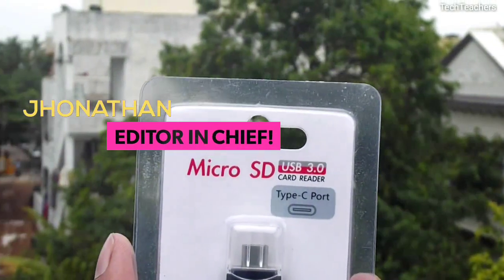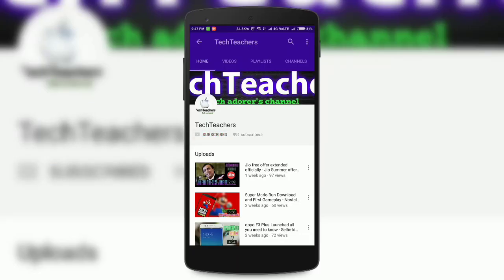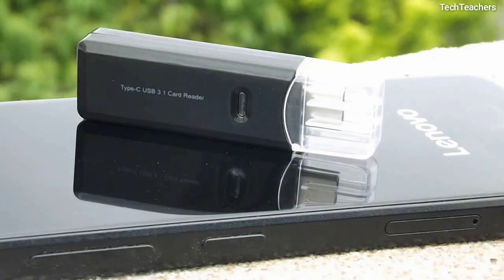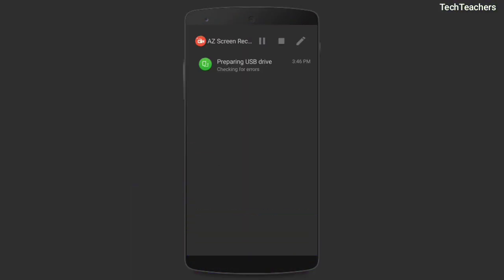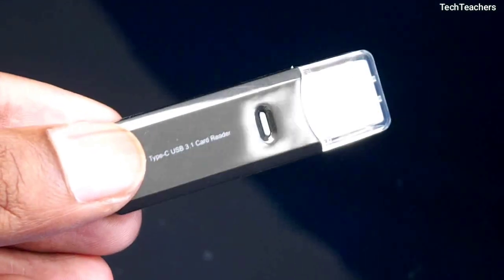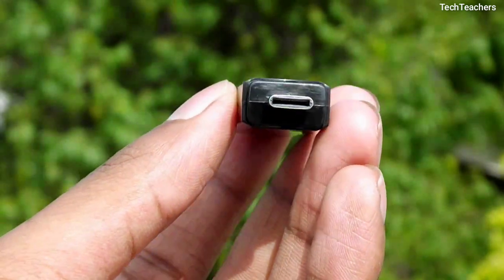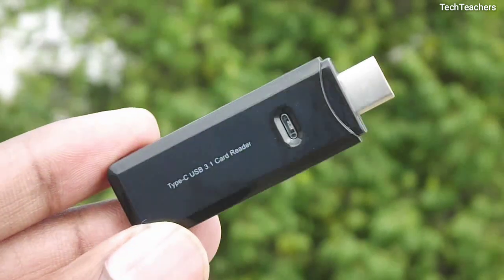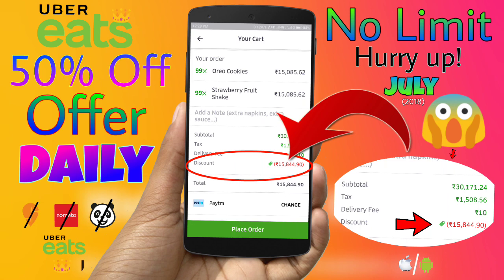Best USB Type C Card Reader/Adapter - Cable Hunter USB 3.1 Adapter (Card reader) Review 2018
As the best Tech Reviewer in the world Mkbhd said all things should be Type 'C' so this is one of the step in the right direction and I agree with him in this aspect But! What but to ask? Watch the video till the end to know more! Presenting "Best USB Type C Card Reader/Adapter - Cable Hunter USB 3.1 Adapter (Card reader) Review 2018"

Link to buy Cable Hunter USB 3.1 Adapter (Card reader)

Link to my Previous video, How to get Unlimited Real Twitter Followers Daily without Following anyone - Latest Trick (2018)

Link to my Previous video, How to Activate your PayTM Debit card - Latest method (2018) (Part - 2)

Link to my Previous video, How to get your PayTM Debit card - Latest method (2018) (Part - 1)

Link to my Previous video, Get 1000 Instagram Story Views Ethically (Legal way to get more Instagram Story Views 2018) (How To)

Link to my Previous video, Safest way to get Free Youtube Subs/Views/Likes, Twitter Followers, Facebook Post/Page Likes - 2018

Check their Website FoodKash.in for Amazing Deals on Food/Organics

How to get 1000's of Followers on Instagram for Free without following anyone - Latest method 2017

Other Important Tags : usb,3.1,type c,overview,benchmarking,testing,performance,analysis,next gen,future,speed,reliability,standard,USB 3.1,USB 3,USB,3.1,3.0,connector,speed,test,2.0,Type C,Type-C,power,data,computer,interface,universal,serial, USBC,USB-C,USB C,USB type C,USB Type-C,explained,the new macbook,mini usb,usb 3.1,USB 3.1,Type C,port,speeds,USB (Invention, Best Usb Type C Adapter you can Buy in India,usb type c adapter,buy type c adapter,type c adapter,what to buy, dongle,usb,type c,showdown,showcase,notebook,laptop,wireless,wired,macbook,razer,blade,2018,ethernet,sd,micro, USB Type-C,OnePlus One,USB (Invention),Adapter,usb port,oneplus two accessor, USBC,USB-C,USB type C,adapters,accessories,USB C accessories,USBC explained,USB C headphones,USB C SSD,USB C drive,USB RAID,48TB,Promise Pegasus,Macbook Pro,2016 Macbook Pro,new Macbook,new macbook pro,macbook usb c,thunderbolt, USB-C,USB C,USB type C,USB Type-C,explained,the new macbook,mini usb,usb 3.1,USB 3.1,Type C,port,speeds,micro USB,usb,3.1,type c,overview,benchmarking,testing,performance,analysis,next gen,future,speed,reliability,standard,connector,usb c hdmi,usb c cable,usb type c cable,usb c vs usb 3.1,usb C vs usb 3.0,type-c,usb 3.0,thunderbolt 3,usb-c explained,usb type-c explained,universal serial bus,